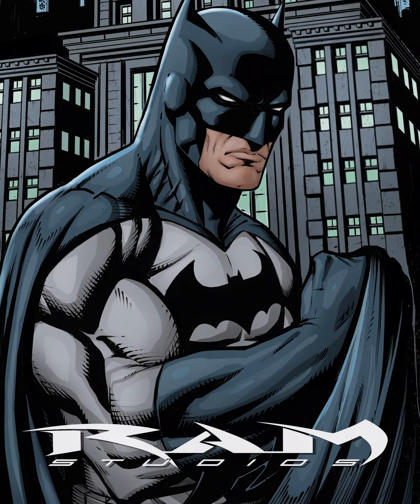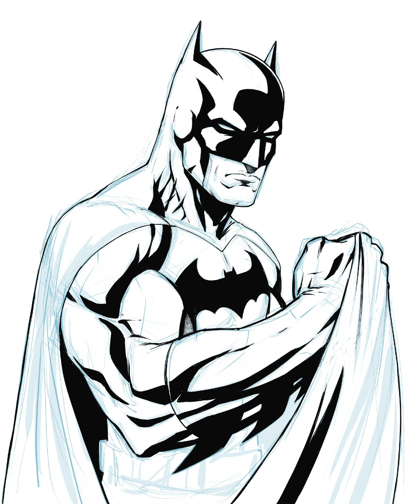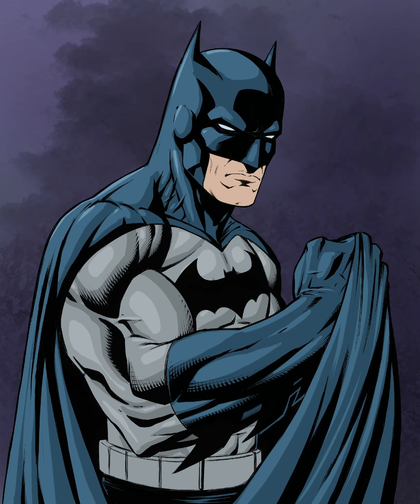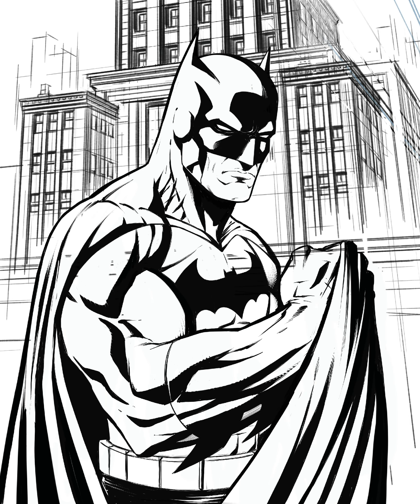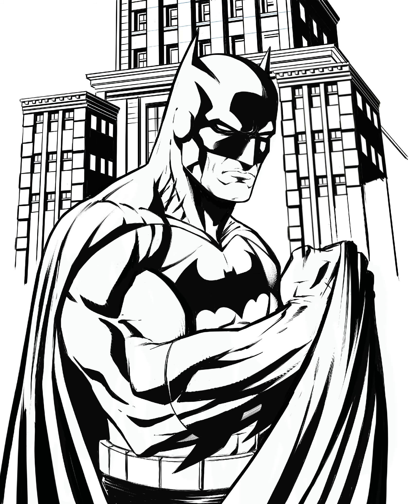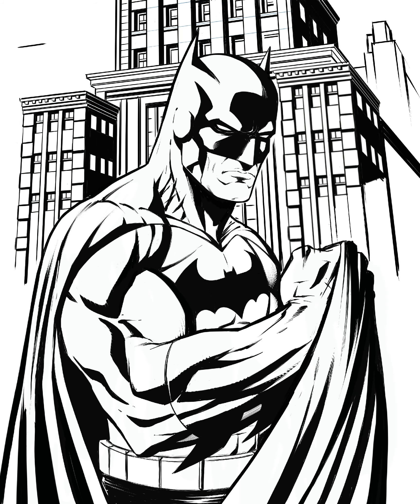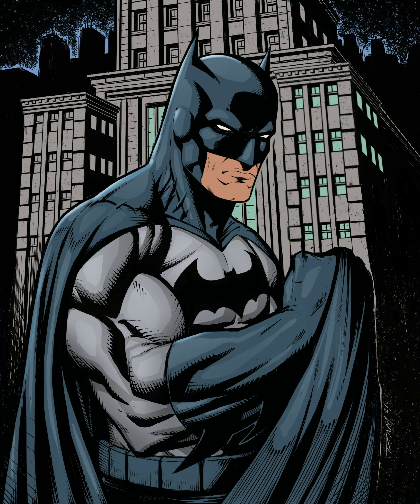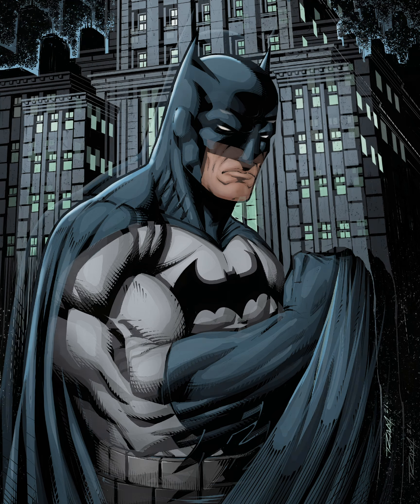Drawing and Coloring Batman in the Procreate App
Want my Free Procreate Comic Art brush set? Here is the link :)

In today's video I am drawing the Dark Knight!  This fan art is just for fun and entirely done using the Procreate app on the iPad Pro.  It took me 10 hours to draw, ink, and color digitally.

In this one I talk about the art process and what I think helps us to stay on track when we don't feel like we are drawing as well.  Taking breaks really does help.  It doesn't have to be for very long.  Sometimes, just resting our minds and putting our focus on something else for 15 - 20 minutes will be all that you need.

Just remember, we all have our good and bad days but with practice you will start to have more and more of the good ones.  Plus, as you hone your skills as an artist your bad days become less apparent to your viewers.  So that's pretty cool too! ;)

Let me know if you have any requests for fan art or video tutorials and I will put it on my to do list!  As always, thank you for supporting this channel and allowing me to do what I do.

Check out the links below for more of my content.